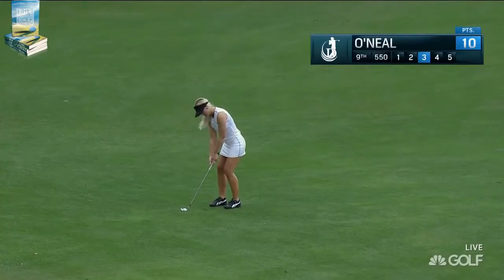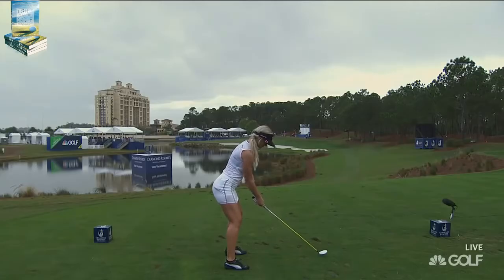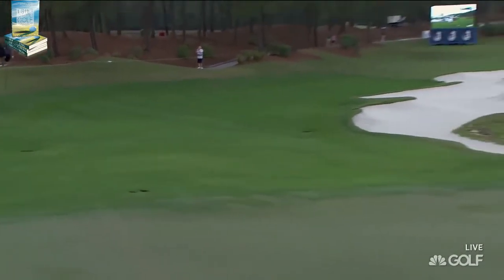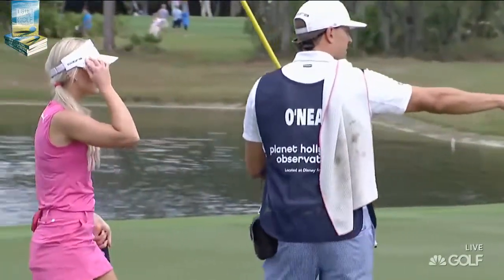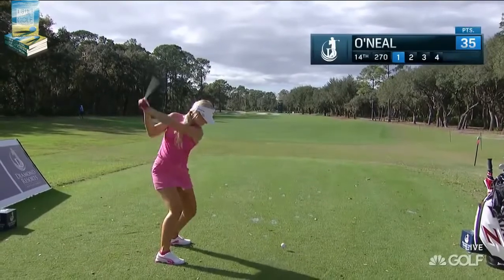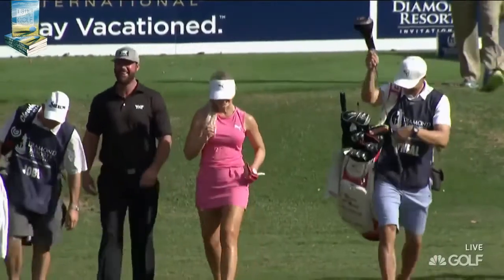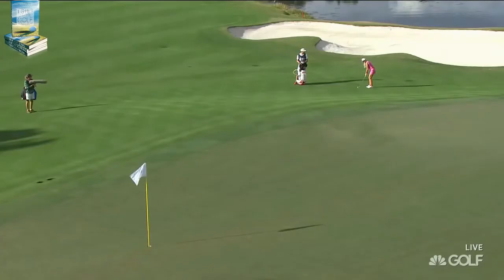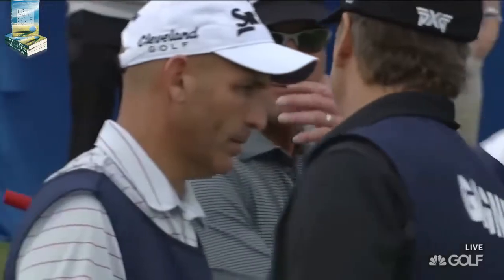Blair O'Neal's Golf Highlights 2017 Diamond Resorts International Tournament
Blair O'Neal's Golf Highlights 2017 Diamond Resorts International Tournament from 1 Step to Better Golf Watch more videos featuring golf instruction tips, beautiful women golfers, golf music videos, and funny golf bloopers from the PGA Tour, LPGA Tour, European Tour and Asian Tour. Featured professionals include Rory McIlroy, Bubba Watson, Jordan Spieth, Jack Nicklaus, Phil Mickelson, Michelle Wie, Lydia Ko, Tiger Woods, Lexi Thompson, Ben Hogan and more. Featured tournaments include the Masters, US Open, British Open, and more.

Check out the 1 Step to Better Golf 4-book series. Books include 1 Step to Better Golf, 1 Step to Hitting it Long, 1 Step to Perfect Putting, and 1 Step to Swinging Like Tiger Woods. There is no need to get new golf equipment or attend an expensive golf school. Just read these golf instruction books and you will play better.